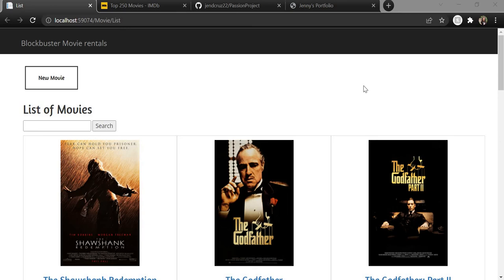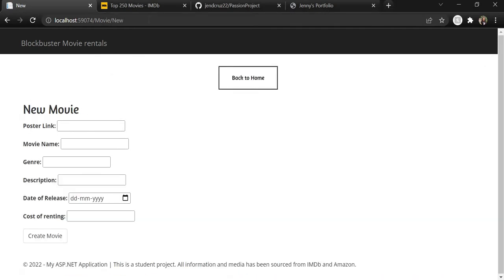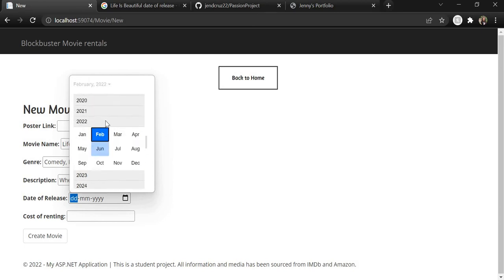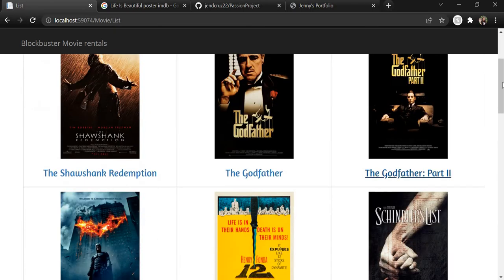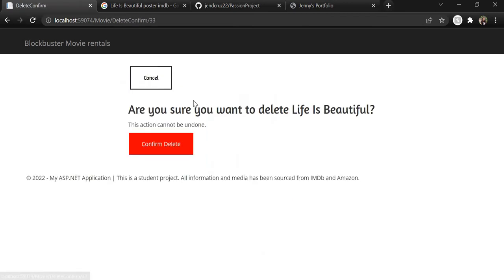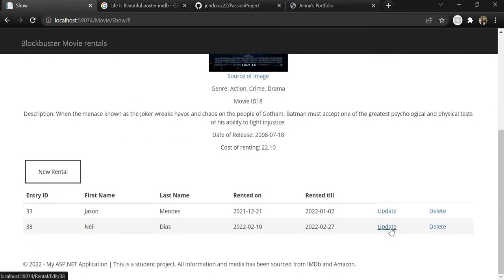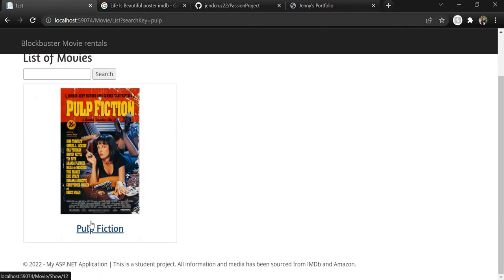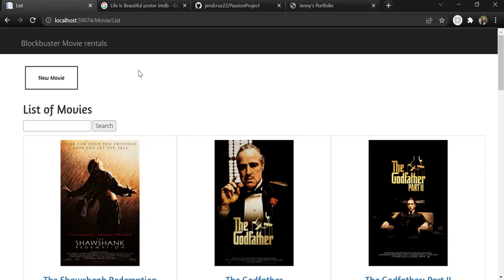Movie rental system using ASP.NET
This project was developed in fulfillment of my C# course requirements at Humber college. All information and media has been linked from IMDb or Amazon.